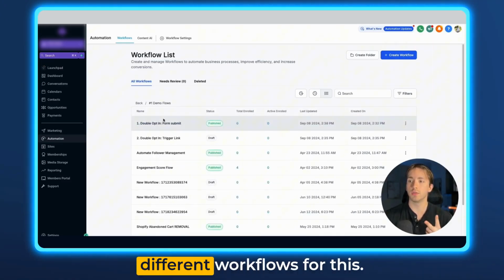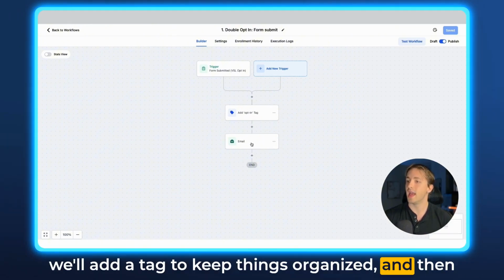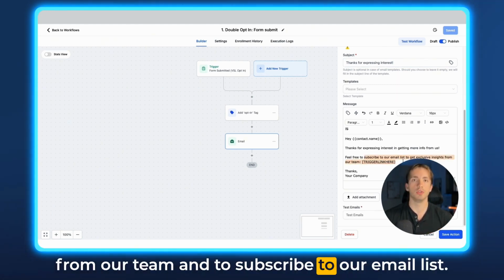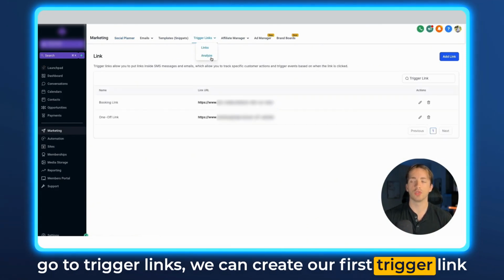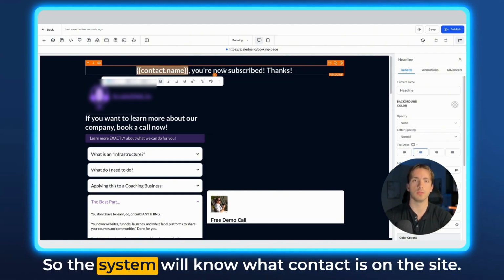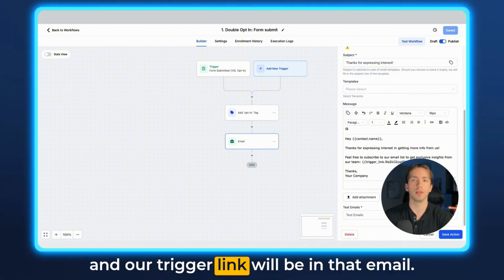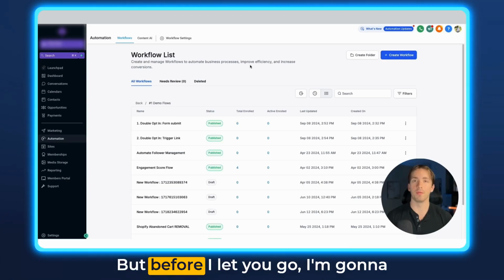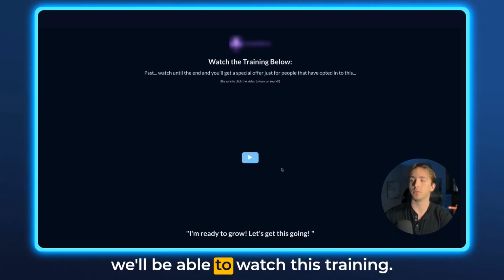How to Set Up a Double Opt-In Email Signup Flow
Join Andrew as he guides you through the process of setting up a double opt-in email flow. Learn the difference between single and double opt-in, and discover how a double opt-in can help increase conversions and reduce email bounce rates. Andrew demonstrates the entire process of setting up trigger links and workflows. Get step-by-step instructions to ensure you capture high-quality leads and improve your email deliverability. Perfect for businesses looking to optimize their marketing strategies.

00:00 Introduction to Double Opt-In Flow
00:27 Setting Up the Opt-In Form
00:59 Creating the Double Opt-In Workflow
02:14 Building the Trigger Link
03:03 Configuring the Second Workflow
03:46 Demo and Conclusion